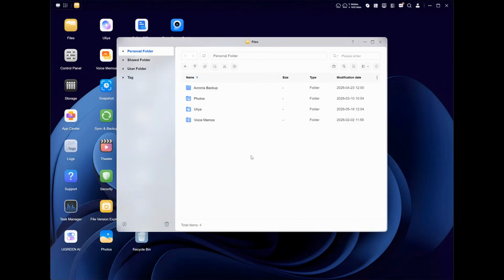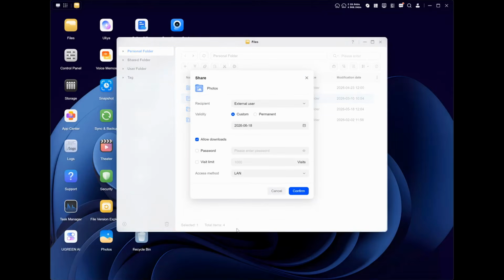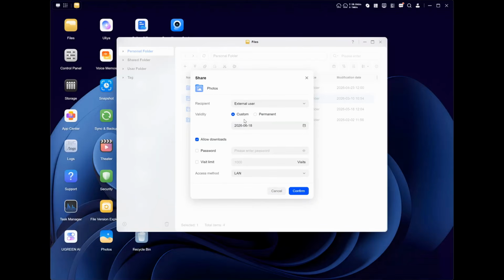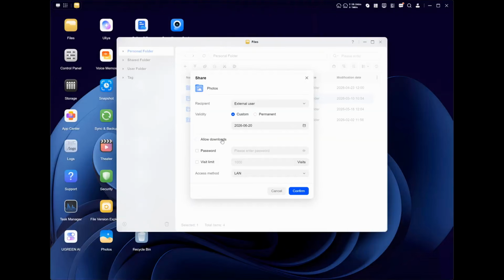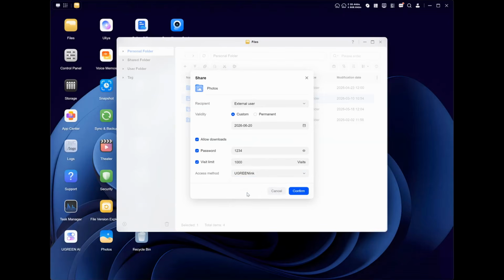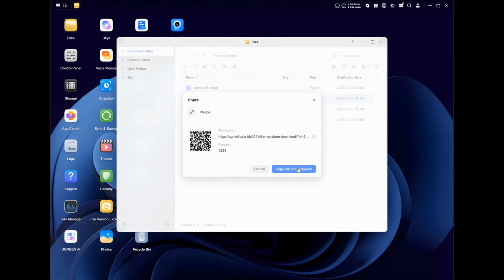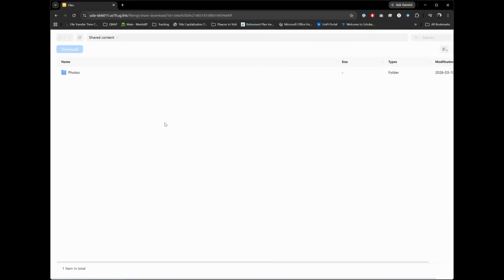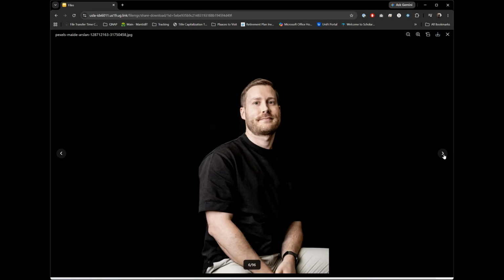Secure File Sharing on UGREEN NAS Explained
Stop uploading massive files to public cloud services! In this quick tutorial, We'll show you how to use UGREEN Link to securely share files and folders directly from your UGREEN NAS across the internet.

We'll cover how to add password protection, expiration dates, download permissions, and how your recipients can stream videos live right from their browser without downloading them first!